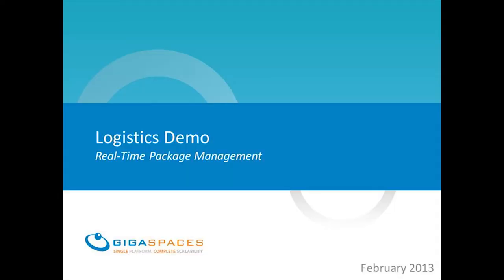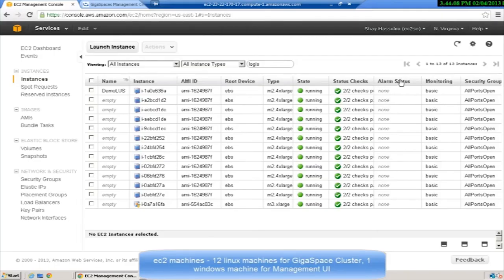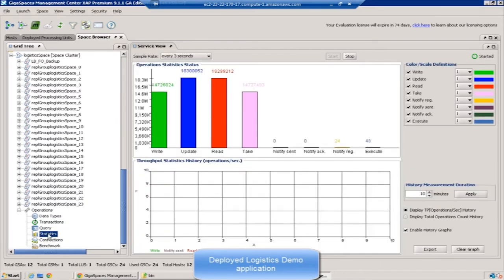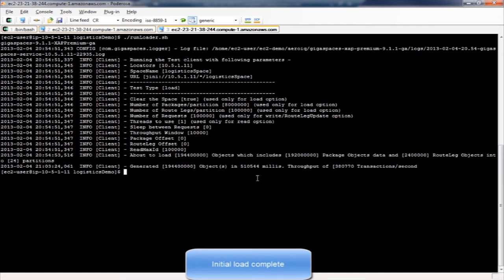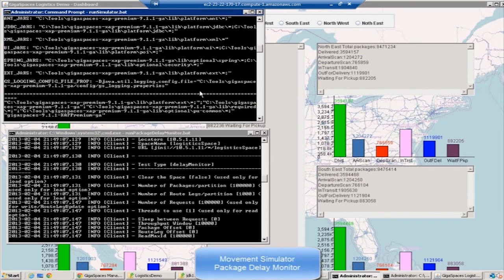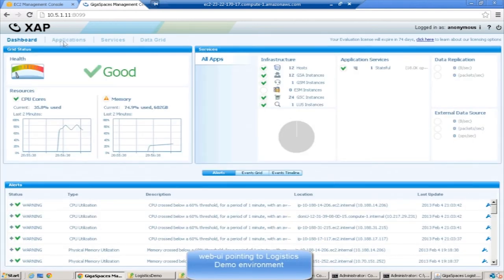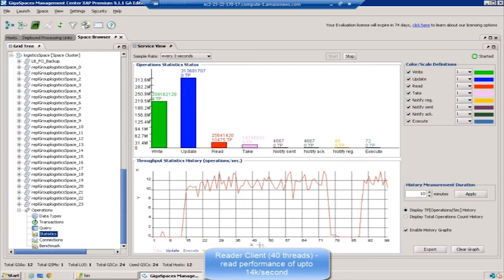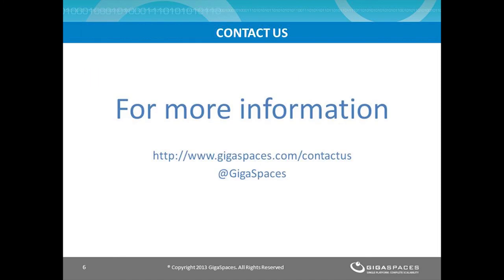GigaSpaces XAP Logistics Management Demo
- High performance with large volumes of data
- Real time processing of streaming data
- Real time queries
- Elastic scaling to meet fluctuations in the load